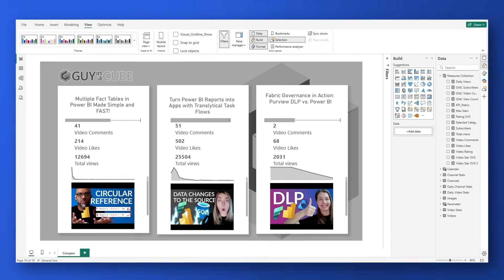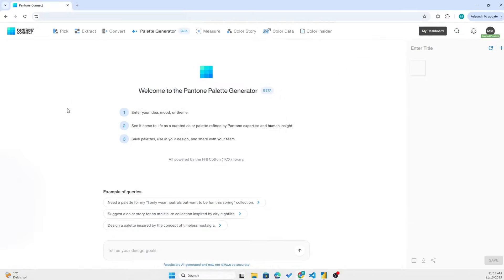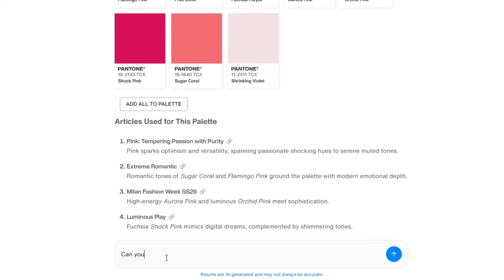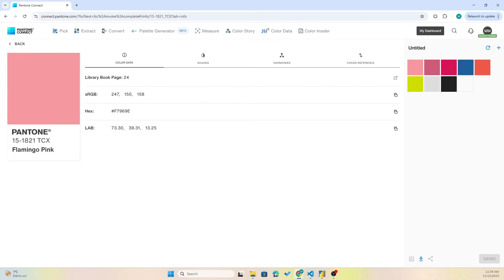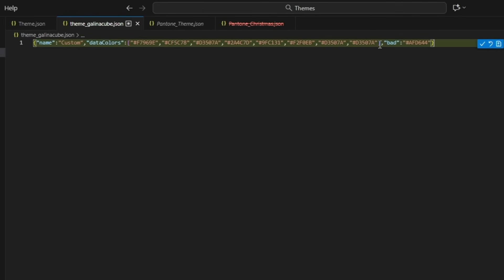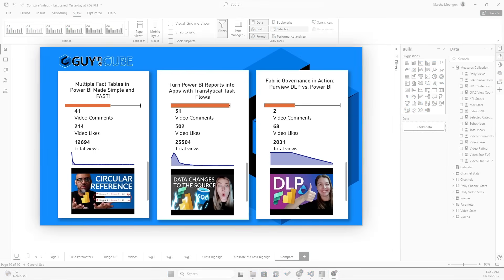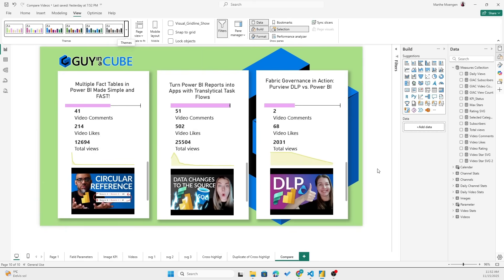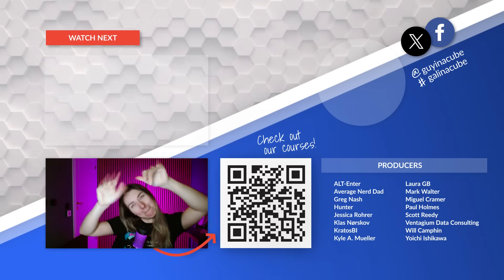Stop Wasting Time Choosing Colors in Power BI — Do THIS Instead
Struggling to pick the perfect colors for your Power BI reports? 😅

In this tutorial, Marthe walks you through how to create professional, cohesive Power BI color palettes using the Pantone + Microsoft AI Palette Generator. No design experience needed — just a simple prompt and a few clicks.

By the end of the video, you'll know how to:

🎨 Generate unique color palettes using AI
📌 Convert hex codes into a Power BI theme
⚡ Build multiple color variations in seconds
✨ Apply the theme to instantly level-up your visuals

Whether you're designing dashboards for clients, internal analytics, or your next Power BI portfolio project — this workflow will save you HOURS and help you avoid the “messy color combo" problem.